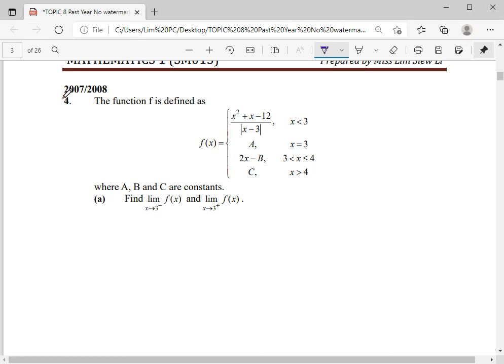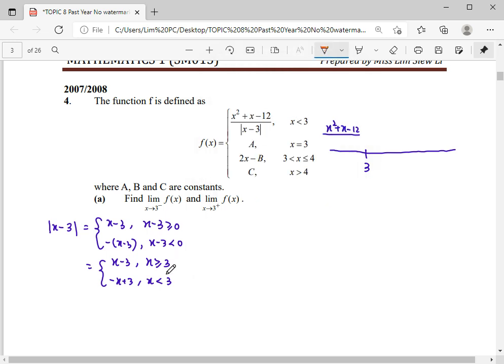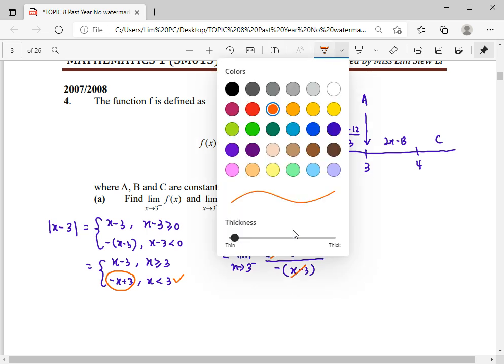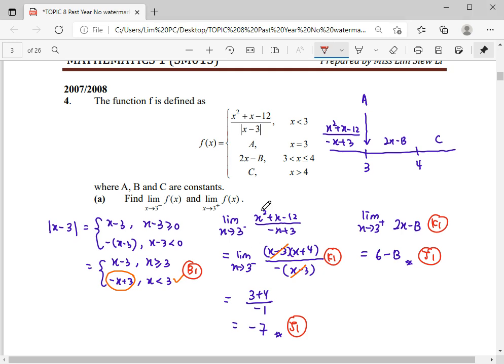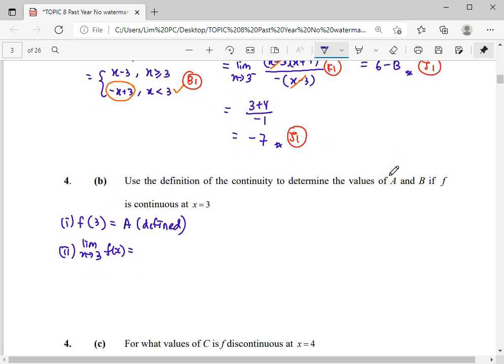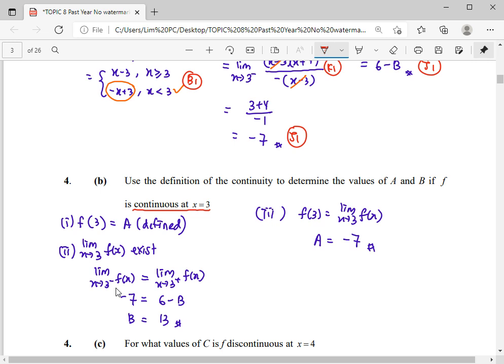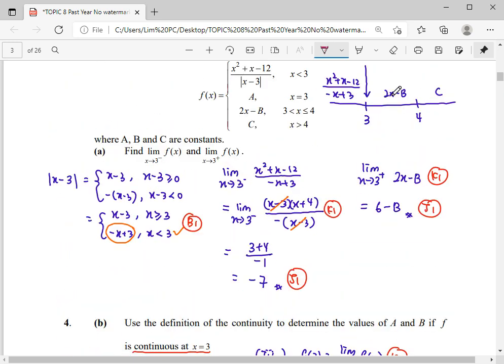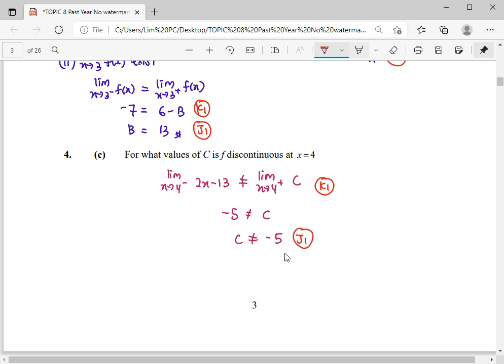PAST YEAR T8 Q4 2007/2008 SM015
The function f is defined as a piecewise function, where A, B and C are constants.
(a) Find lim f(x), x approaches 3 from left and lim f(x), x approaches 3 from right.
(b) Use the definition of the continuity to determine the values of A and B if f(x)  is continuous at x=3.
(c) For what values of C is f(x) discontinuous at x=4.